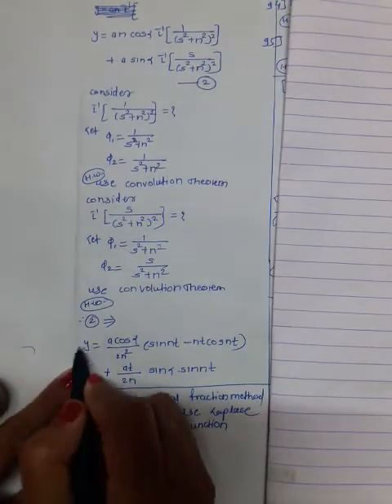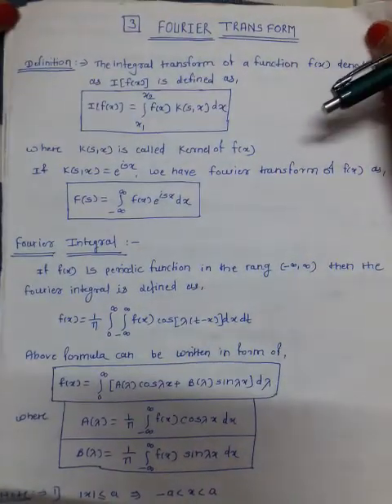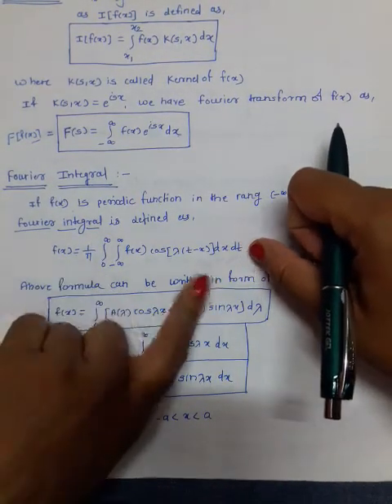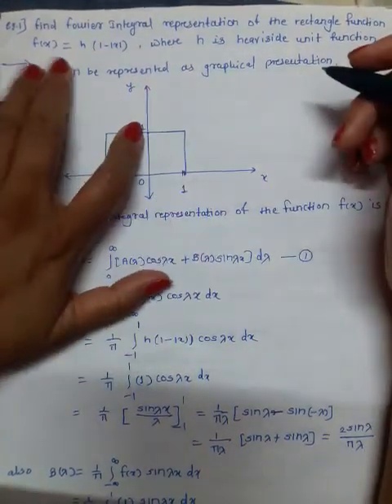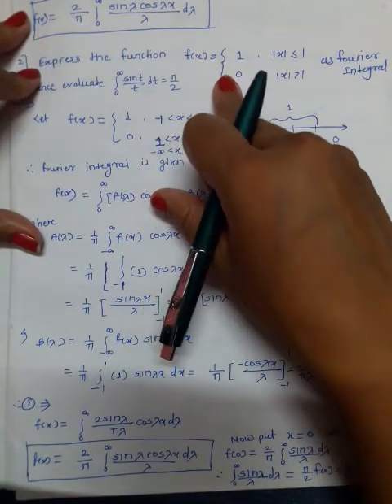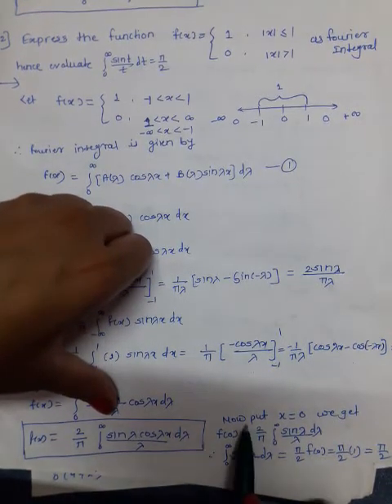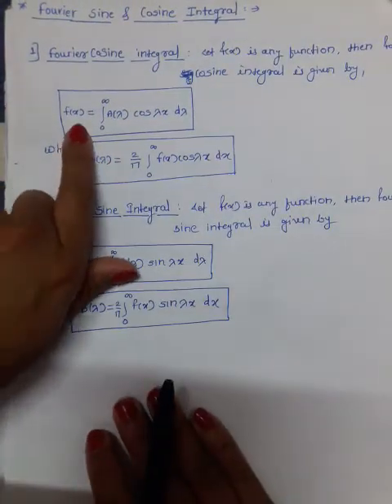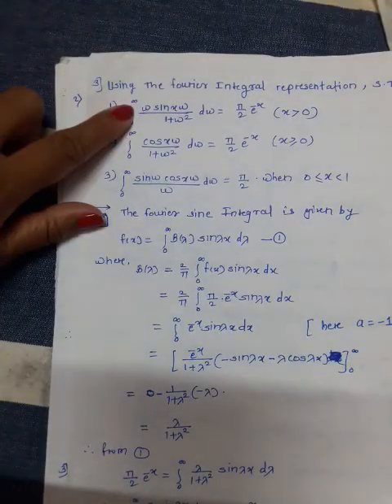m3_Fourier transform_1